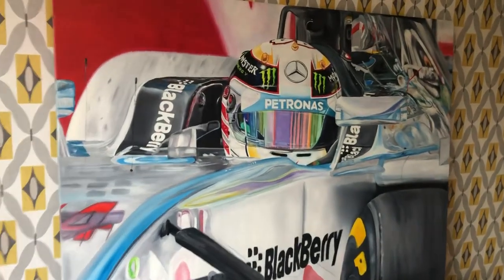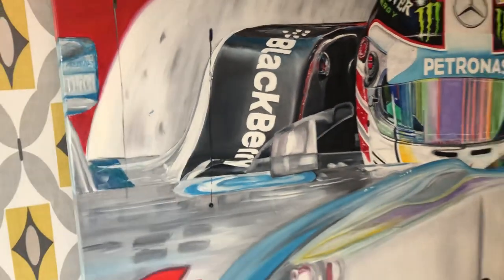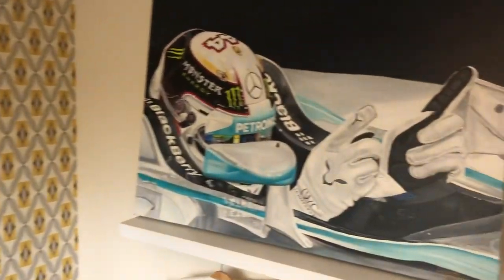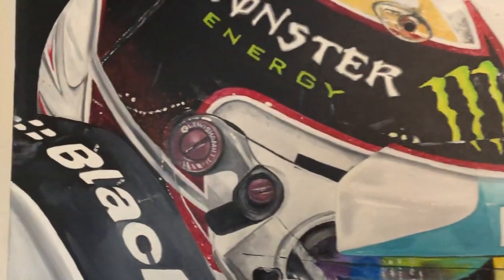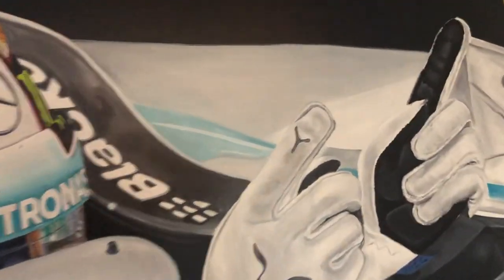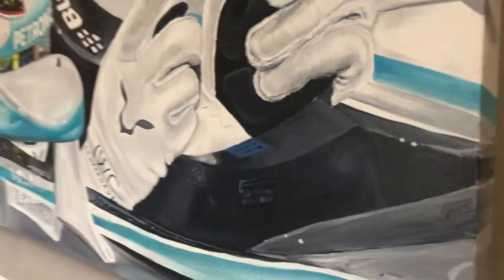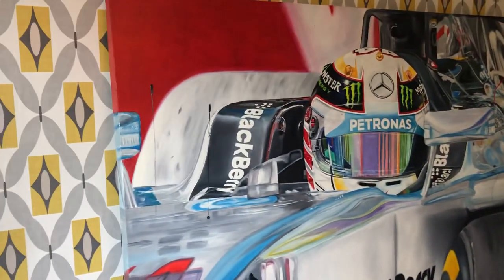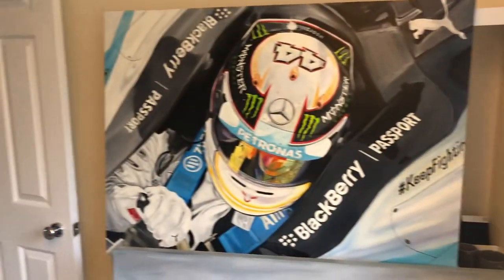Lewis Hamilton Art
Lewis Hamilton oil paintings